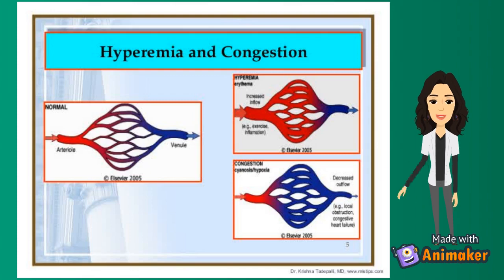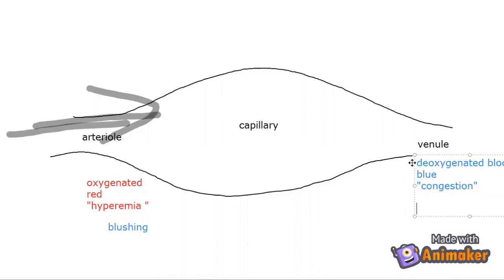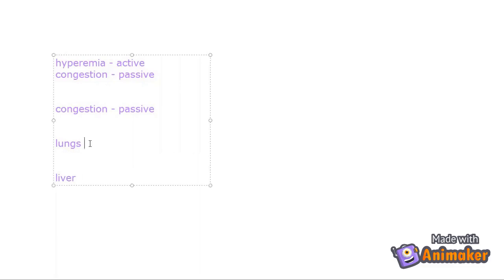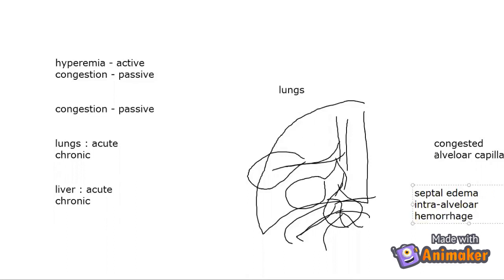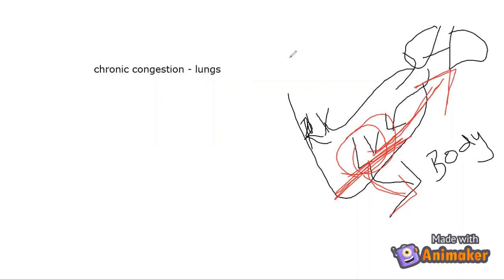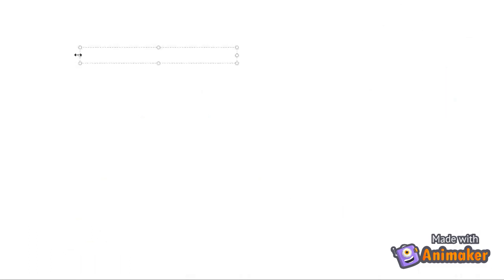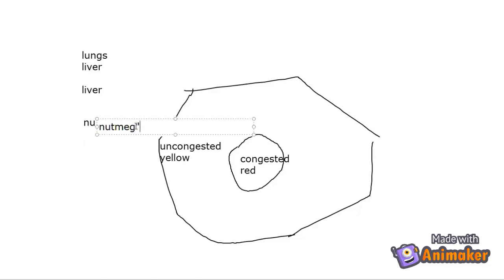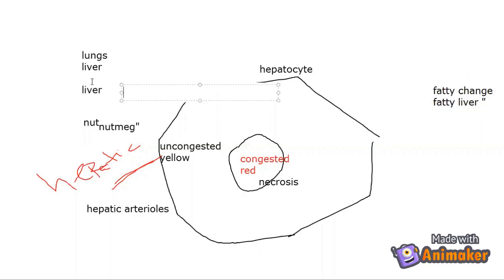Hyperemia and Congestion - fluid and hemodynamics - pathology